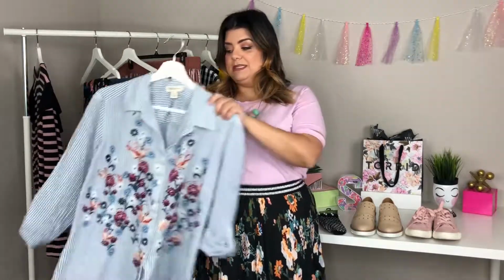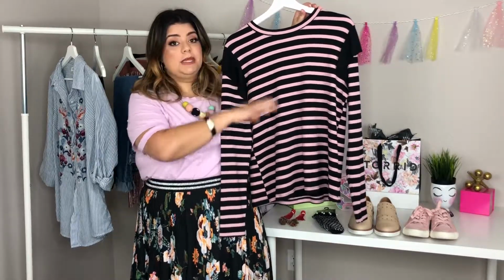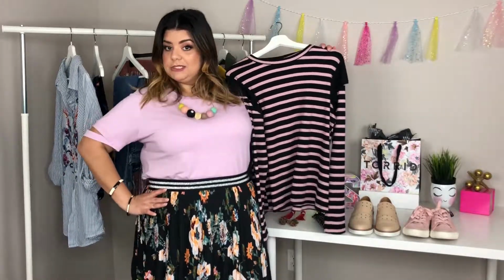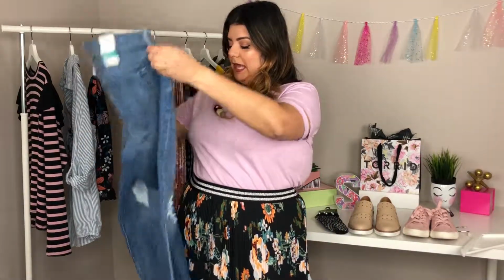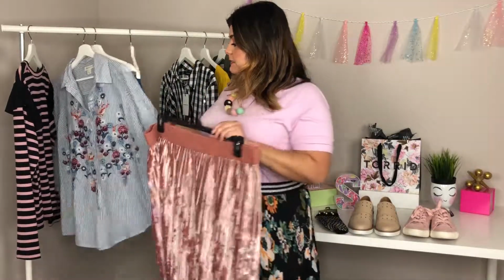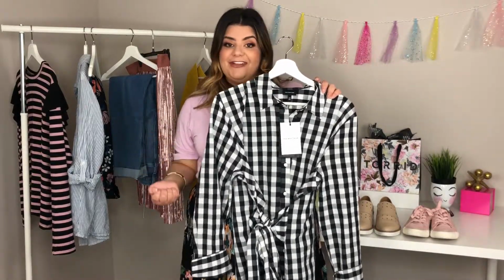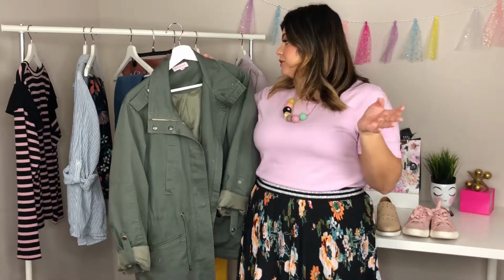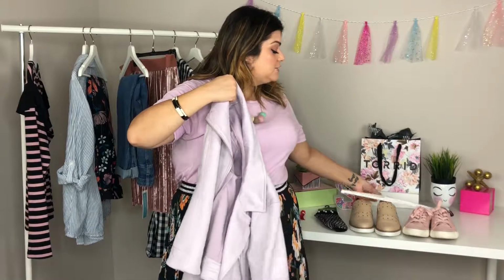9 Spring Fashion Essentials | My Favorite trends for the season and how to style them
Spring is officially here and I want to talk to you about spring trends. There are so many fun trends for spring 2018 and I’m highlighting some of my favorites in this video, as well as sharing some tips on how to style the trends. Plus, I’ve got a few tips on mixing your personal style, with trends from 2017 and 2018!

PS- I'm still getting the hang of making videos, so make sure to let me know your thoughts and what you'd like to see in future videos!

Already love Dia? Tell a friend a get $20 off your next box
Are you a plus size gal that loves fashion?

Let’s be friends on all social channels!